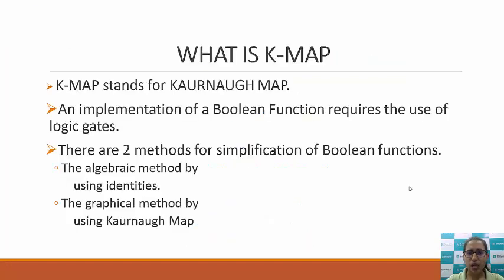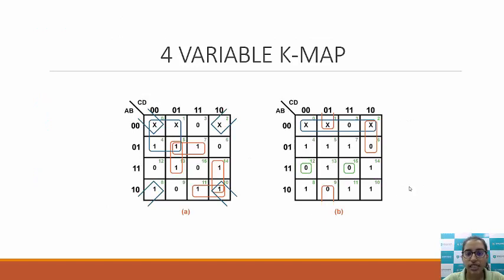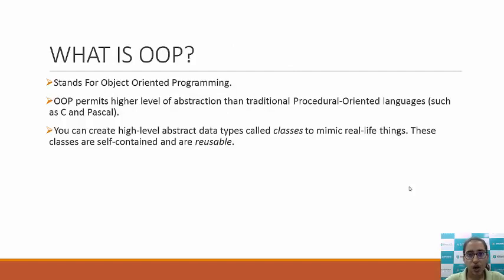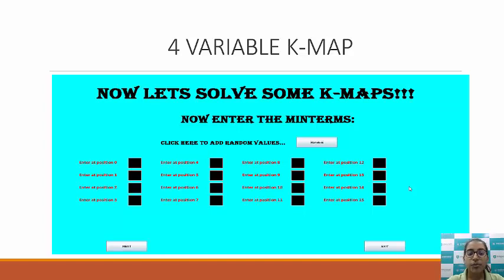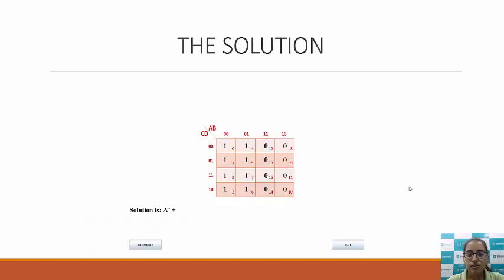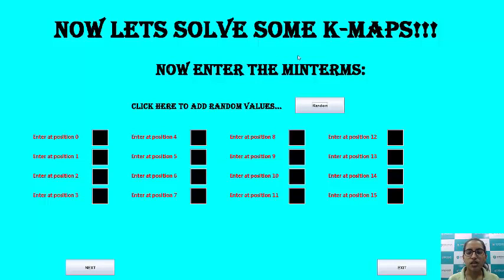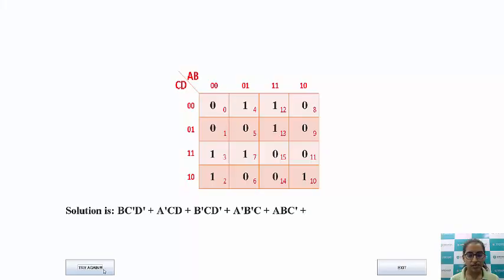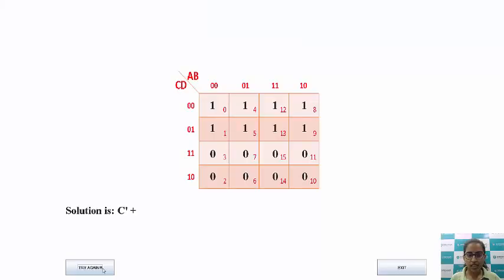K-MAP Solver using JAVA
JAVA Object Oriented Programming based coding on
K-MAP Solver
designed by: Kiran Tanwani
Mentor: Prof. Kumar Anand Singh